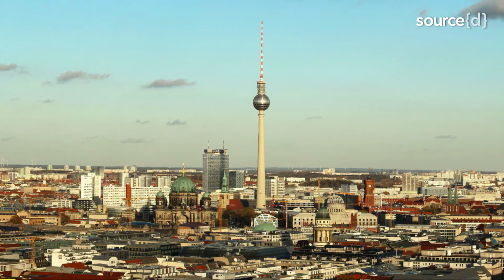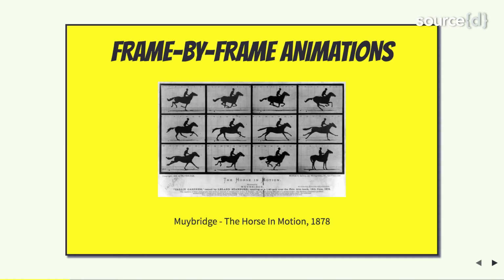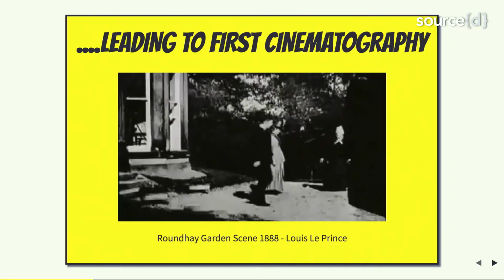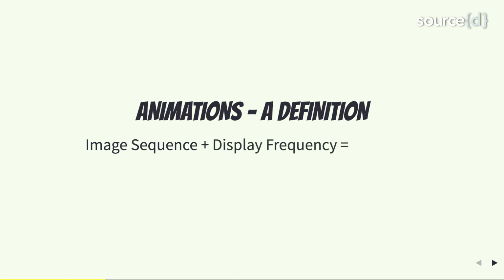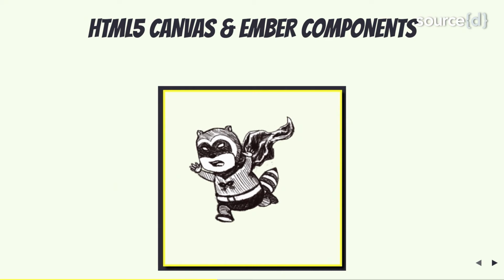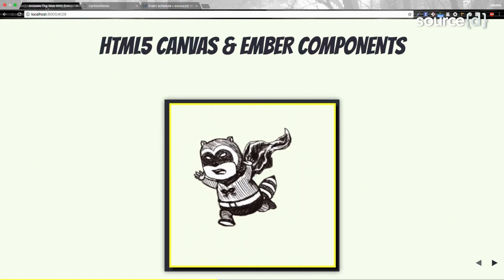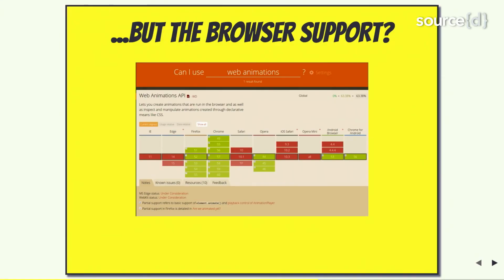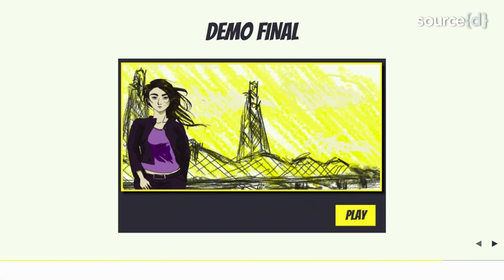Front 17 - Jessica Jordan - Animate the Web with Ember.js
Animate the Web with Ember.js

Were you a fan of animated cartoons as a kid, and wondered if one day you could create your own? Here's the great news: you can! Using open web standards and Ember.js you're able to create frame-by-frame animations—and even to make them interactive! In this talk you will learn how open web standards empower creators to tell animated stories and deliver them through the web. Alongside animation demos you will see how you can leverage the power of two Web APIs - HTML5 Canvas and the Web Animations API - in Ember efficiently and how you can embed your animations in Ember components for full flexibility and reusability across your app.